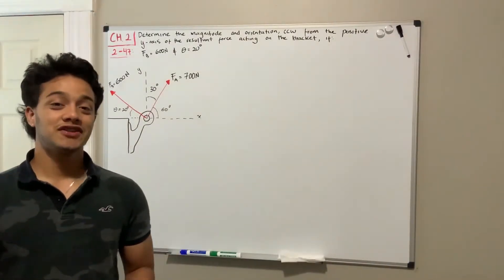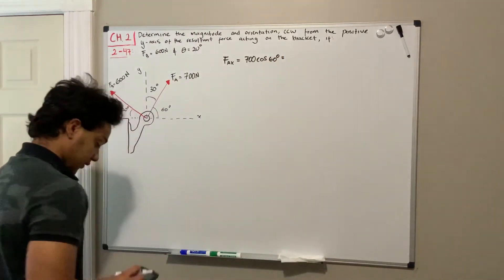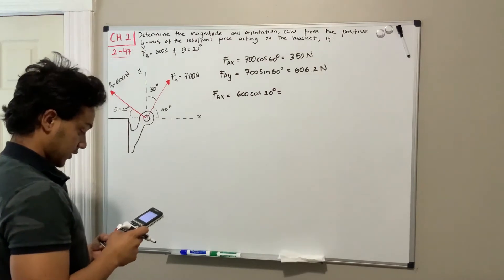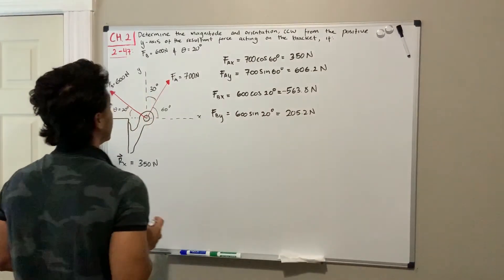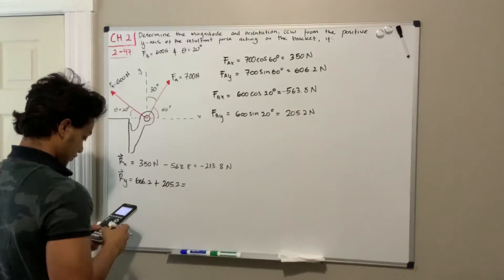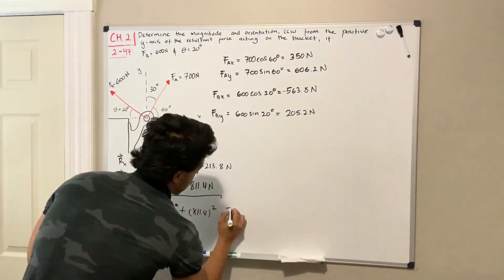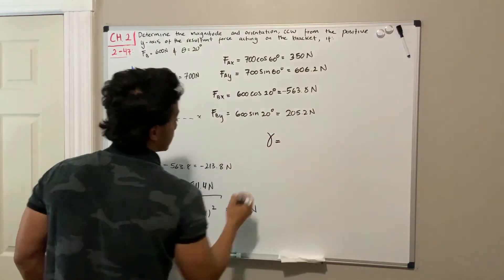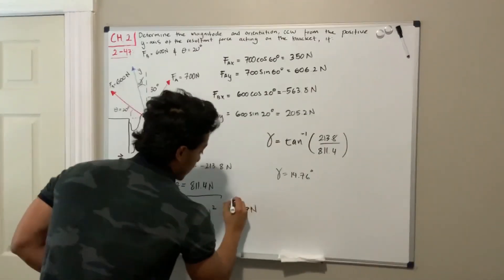Statics 2.47 - Determine the magnitude and orientation of the resultant force acting on the bracket.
Question: Determine the magnitude and orientation, measured counterclockwise from the positive y axis, of the resultant force acting on the bracket, if F_b = 600 N and θ = 20°.